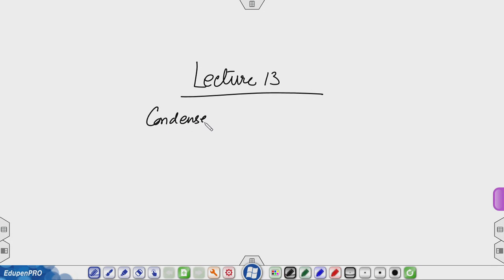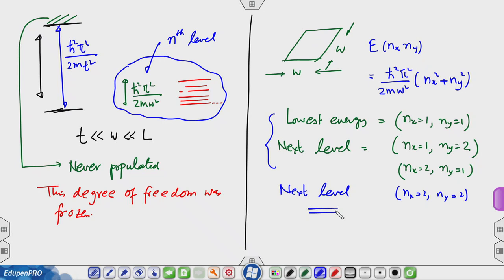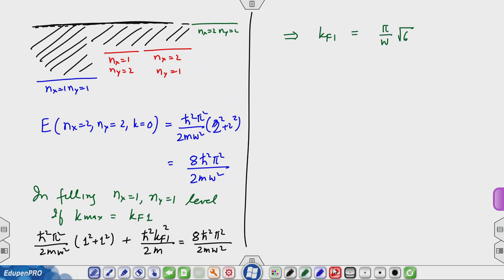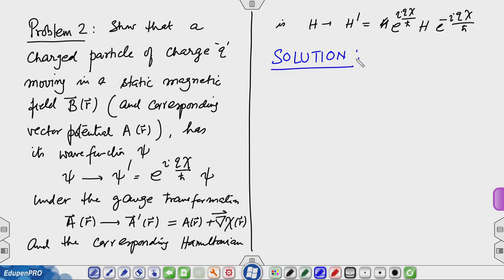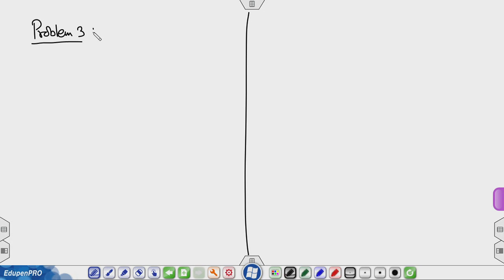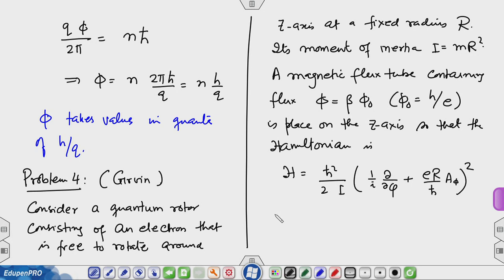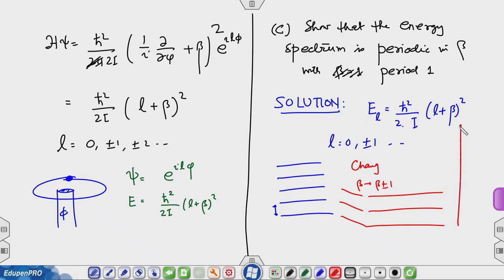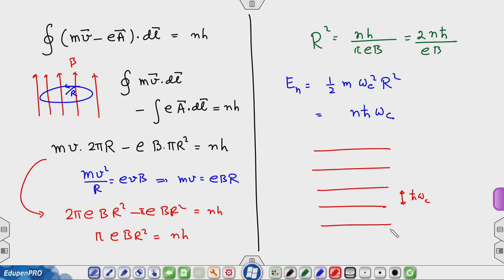Lec 13: Some solved problems on mesoscopic systems and motion of electron in magnetic field.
Instructional problems related to filling of sub-bands in quantum wires and on motion of an electron in magnetic field are solved.